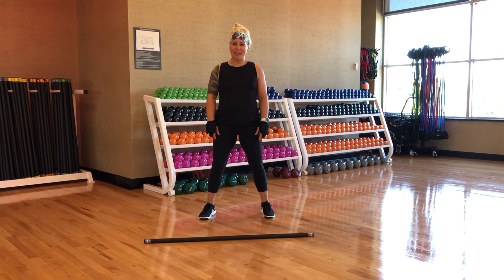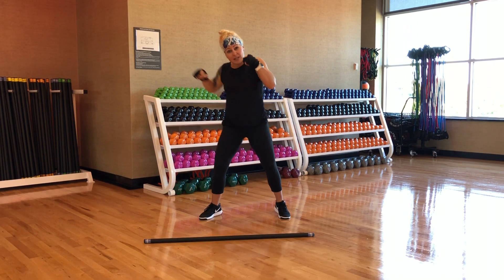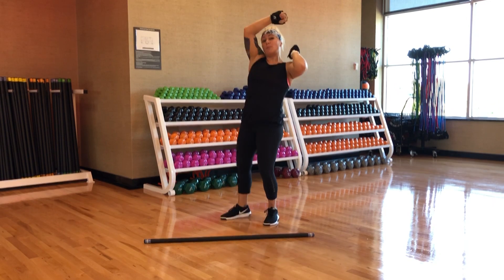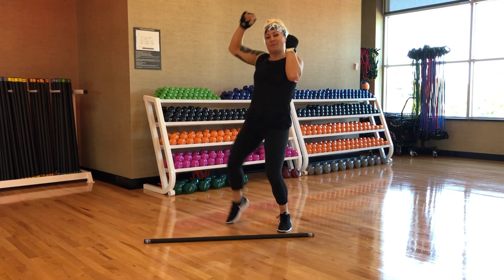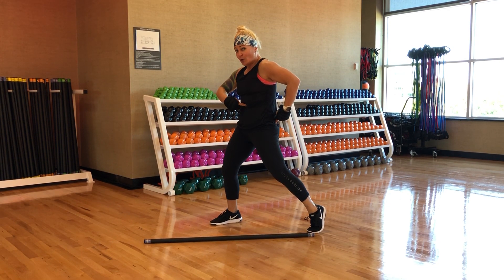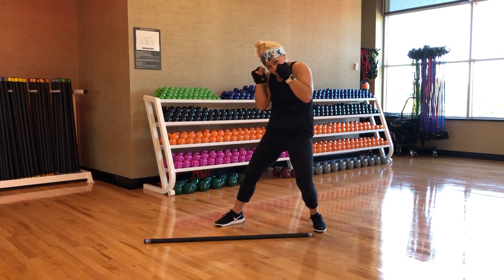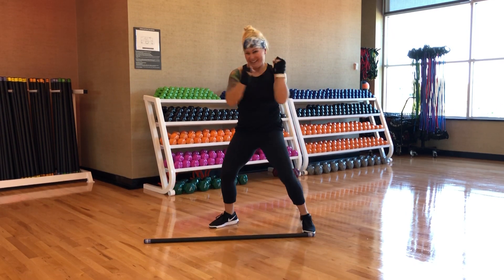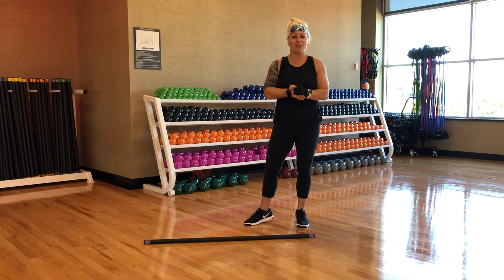Strike Unilateral Combo: The Twisty One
Master Trainer Erin Stoney offers a unilateral MMA inspired kickboxing combo for the Life Time Signature Format, Strike.
Jab + Jab + Uppercut + Shin Block + Power Shin Block + Forearm Double Block + Elbow Swing Attack + Hammer Fist + Duck